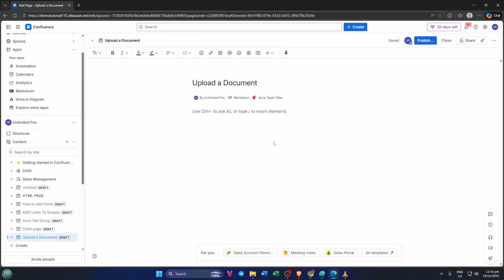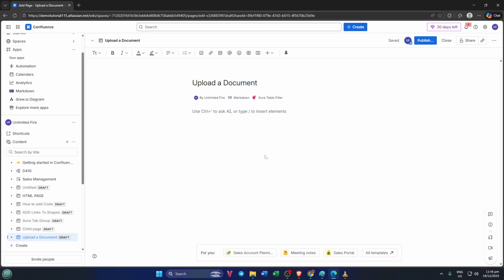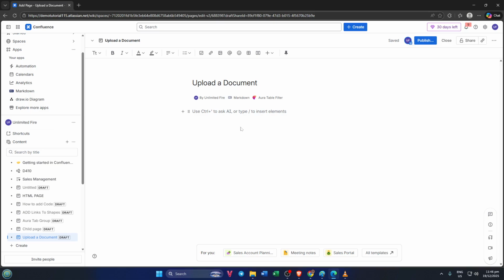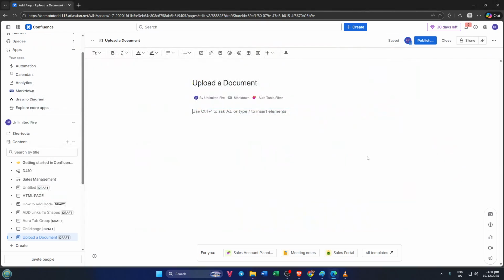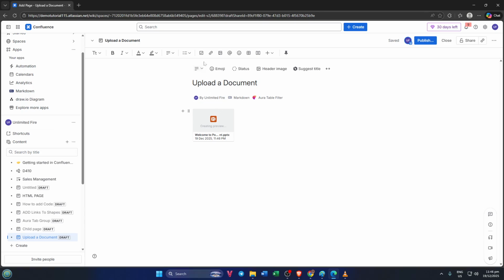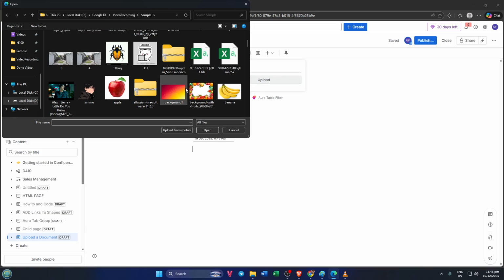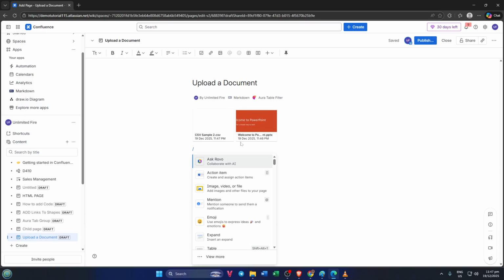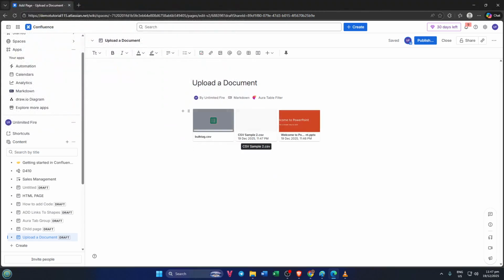How to upload documents in Confluence pages (Step-by-Step Way)(New 2026 Way)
Learn how to easily upload documents to your Confluence pages in this step-by-step tutorial!

Key Features Covered:
• Multiple upload methods (drag & drop, browse)
• Supported file types
• Attaching documents to pages and comments
• Permission settings for shared documents
• Platform support: Confluence Cloud, Data Center, Web